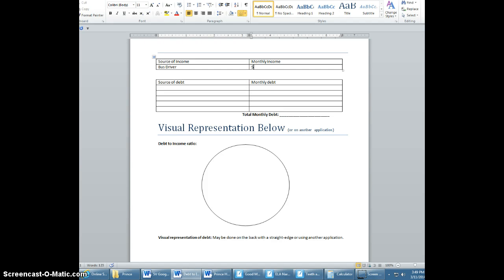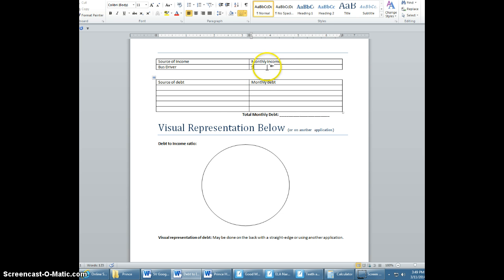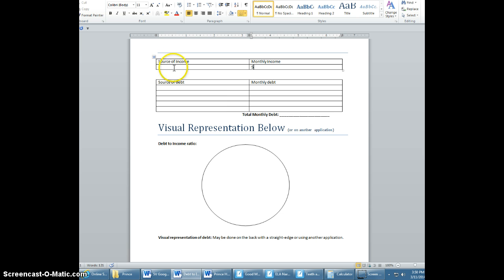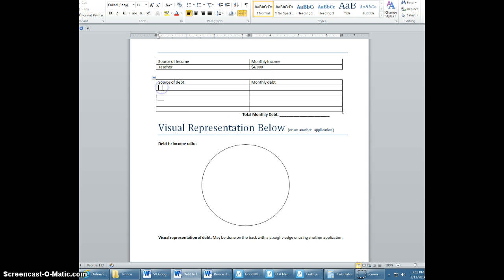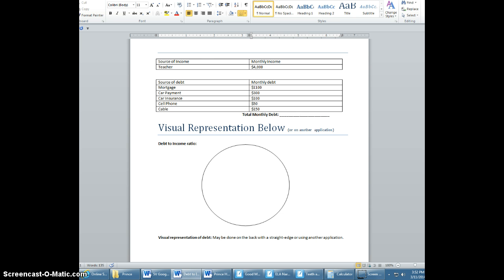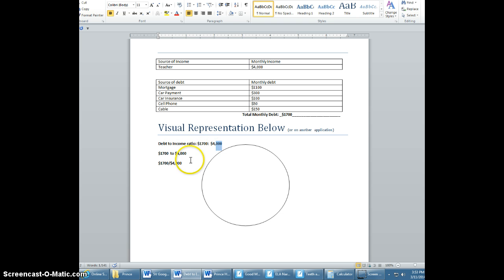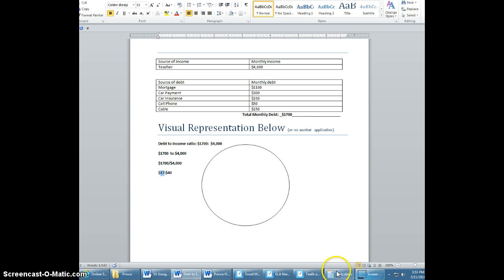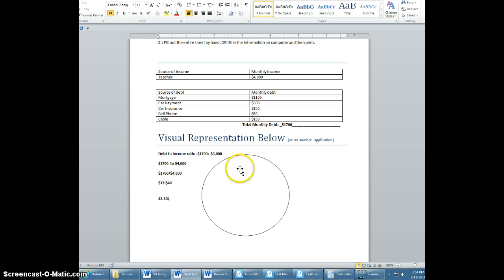Calculation of Debt to Income Ratio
In this lesson I briefly discuss what to debto income ratio is and how I calculate it.